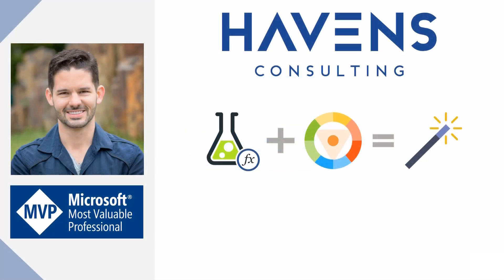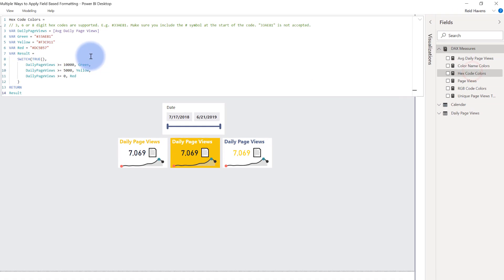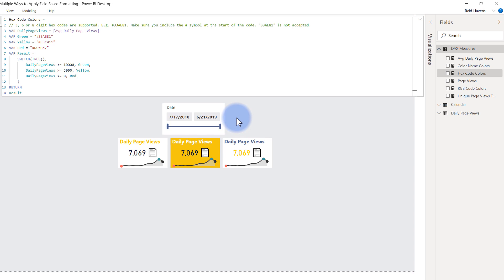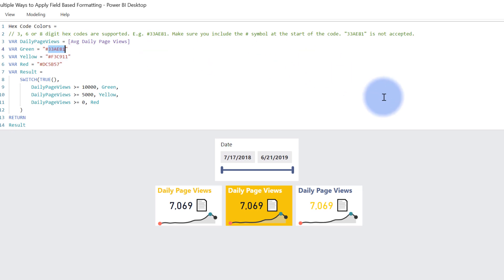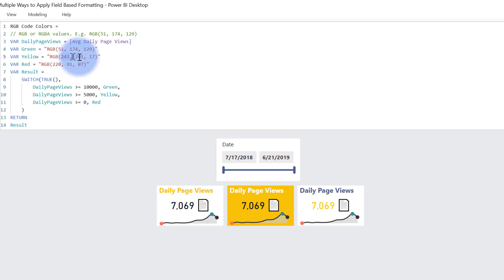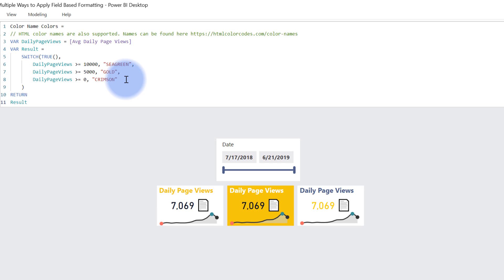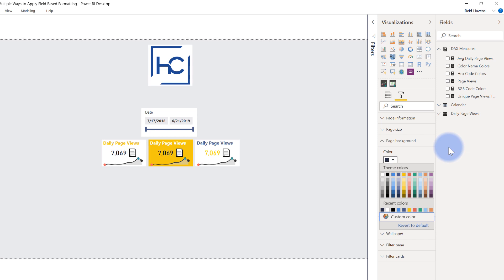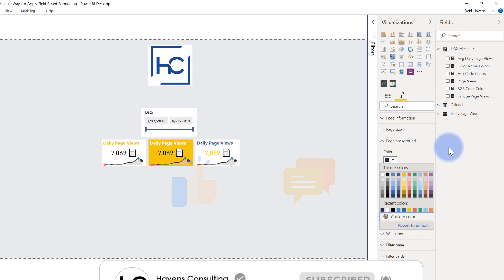Multiple Ways to Apply Field Based Conditional Formatting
Learn about three different color codes that can be applied to field based conditional formatting in Power BI desktop. Special thanks to Will Thompson on the Power BI team for showing me these options.